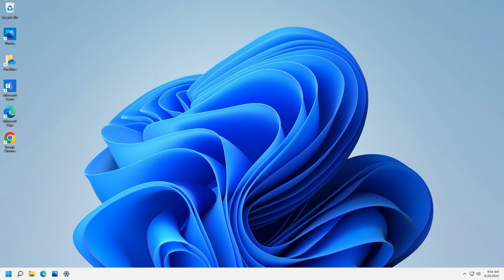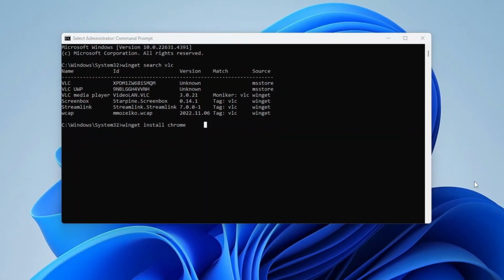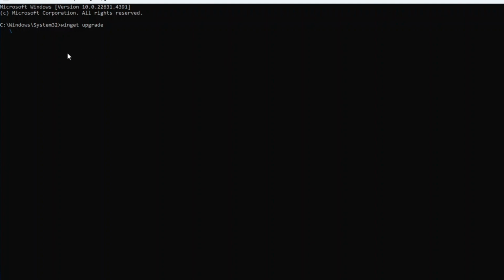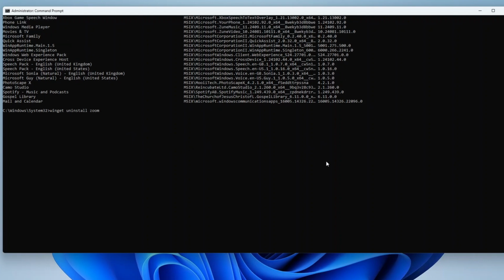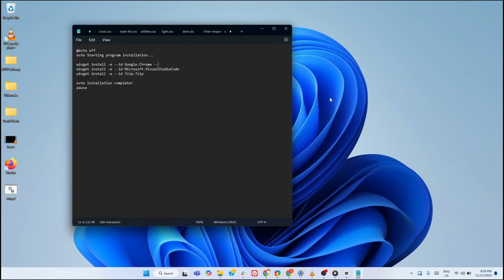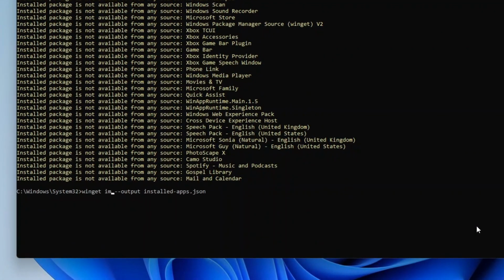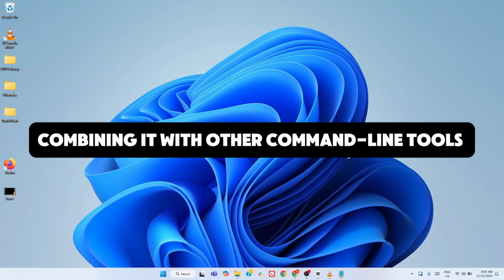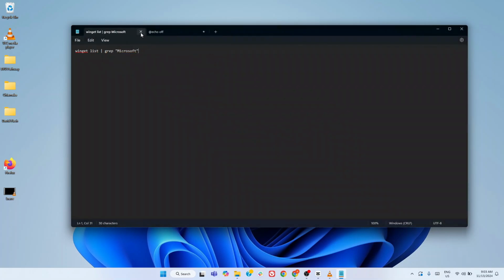The Surprising Benefits of Using WINGET in Windows 11 Nobody Tells You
Discover the surprising benefits of using WINGET in Windows 11 in this ultimate guide. Learn how this tool can streamline your software management process!

Timestamp
0:00 Intro
0:54 Installing Apps
2:33 Listing installed software
4:21 Upgrade installed software
6:01 Uninstalling software
7:28 Batch installations using a script
9:44 Exporting and importing installed software lists
11:35 Managing repositories
13:33 Combining winget with other command line tools